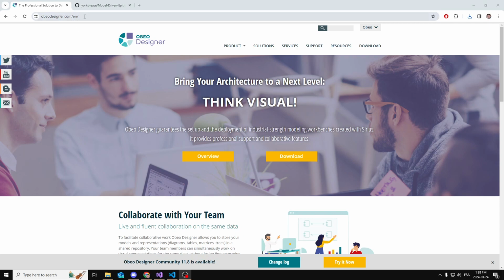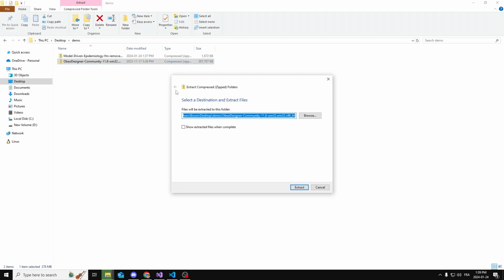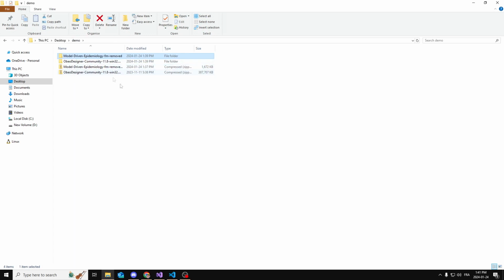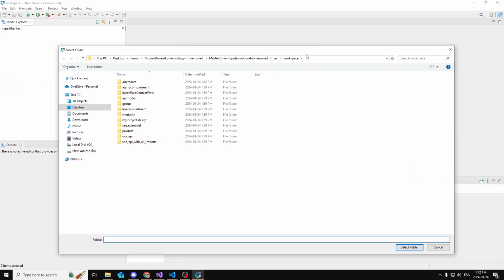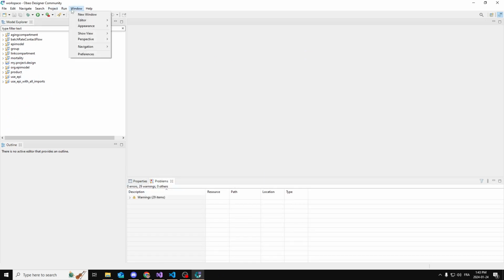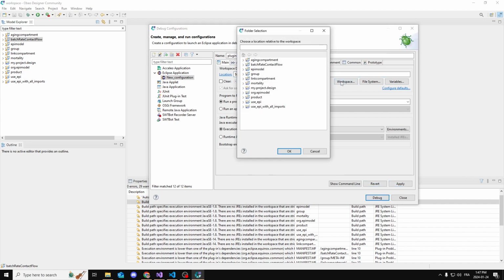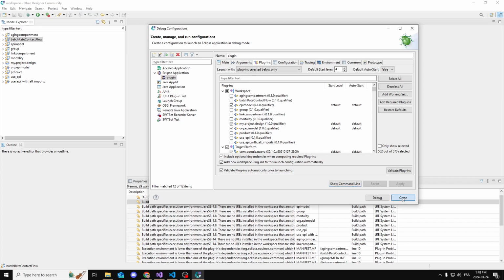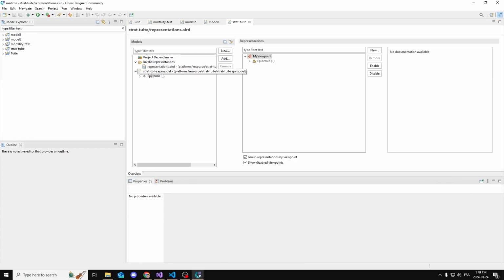epimodel demo part 1 - installation